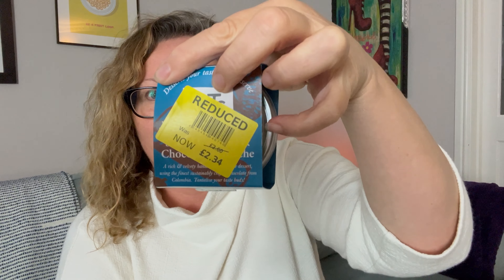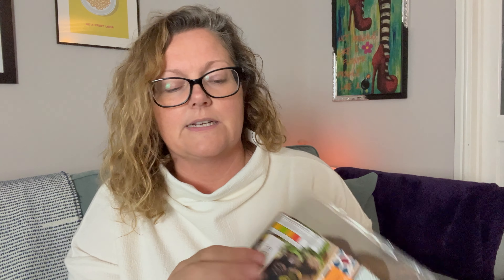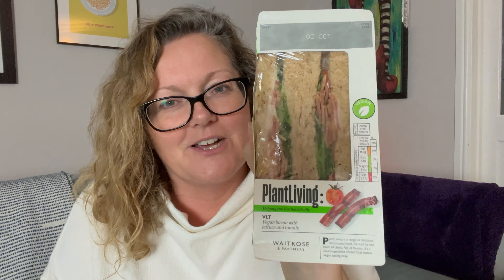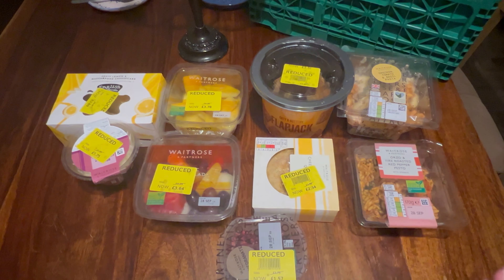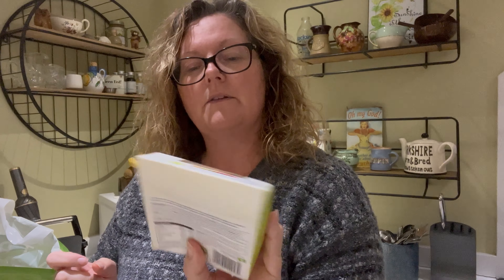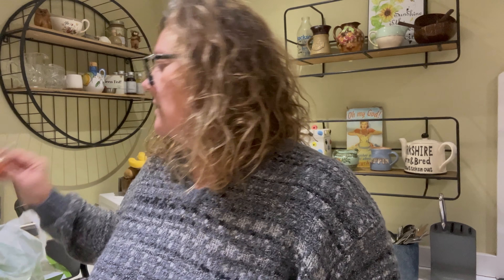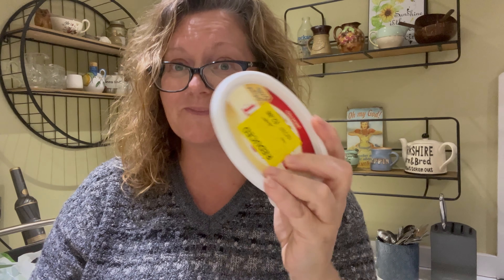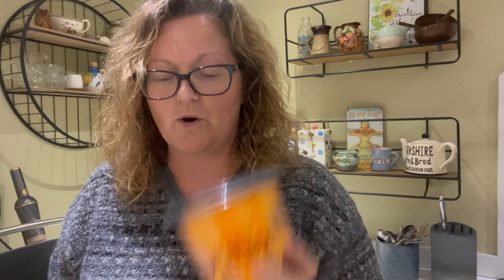Let’s take a look at 3 WAITROSE Too Good To Go Food Waste Bags✨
Three TGTG Magic Bags from the supermarket Waitrose. This Waitrose is situated in a service station. Let’s see what’s in the three too good to go bags 😊

I shared some of the items with a friend and Darren took the majority of the sandwiches to work!

The total cost for all three bags was £15.